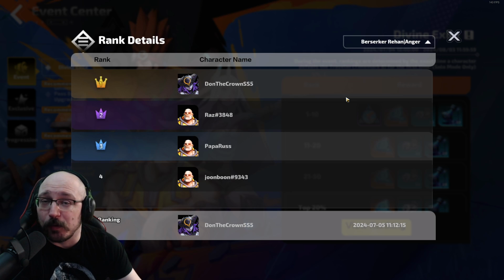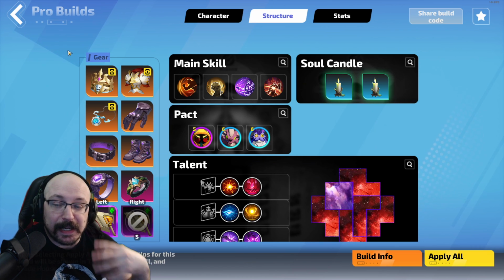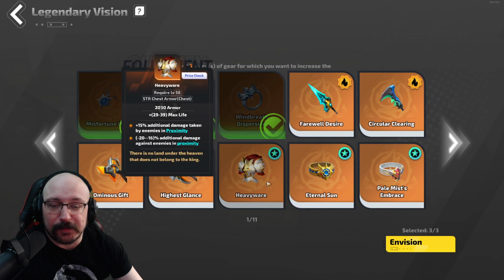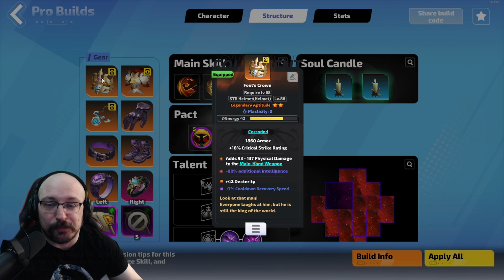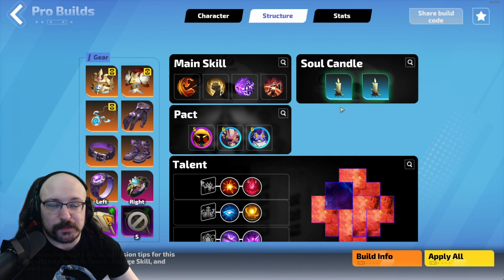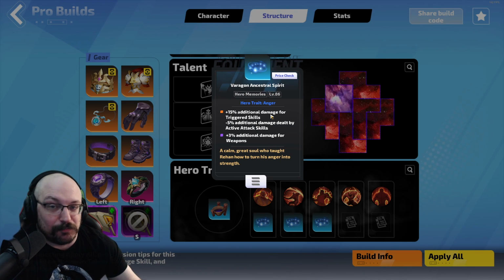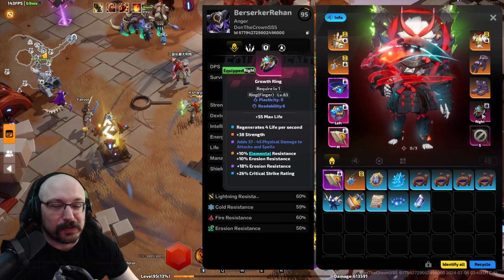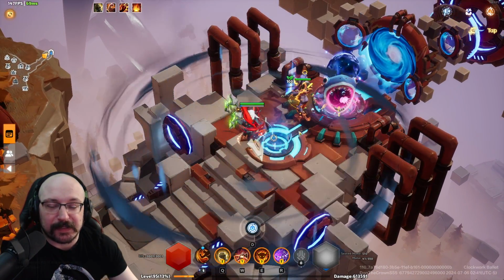Train is BACK! How I Got Rank 1 in the Traveler 8 Race in NA Rehan 1 Savage Charge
Train is looking promising this season with stat/level stacking being very strong.

Pro build code: Vxbv0TrrEe+GfgAAAAAAHw==
(make sure you don't put spaces before or after the code or it will break!)

Loot Filter Code: p_gcp_lowa|skKLPTrqEe-GfgAAAAAAHw
(Very strict filter that will hide basically all rares and legendaries)